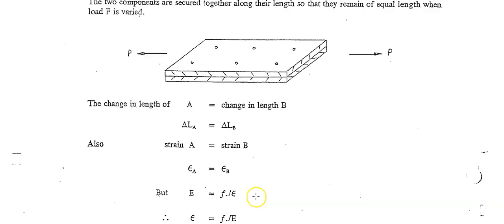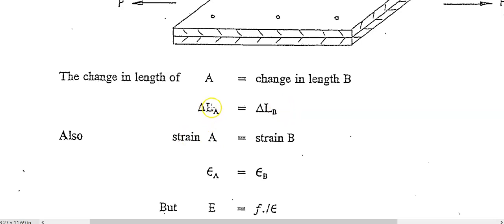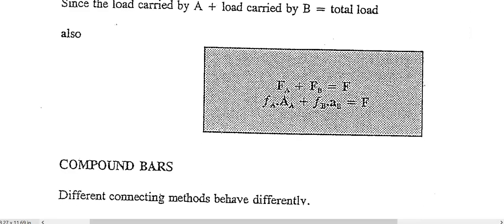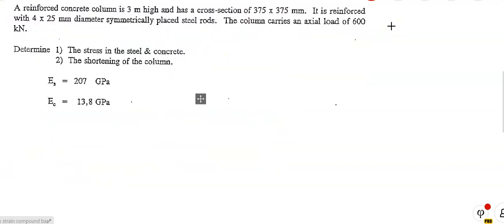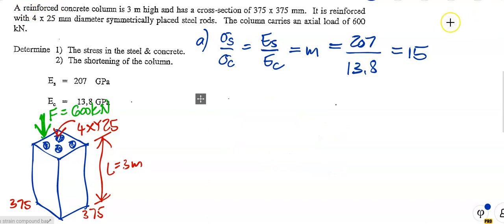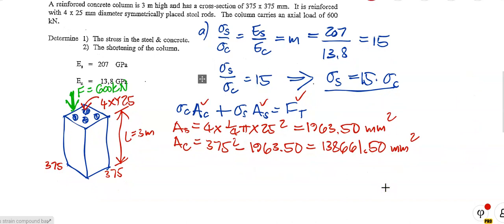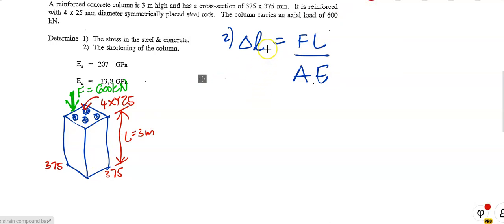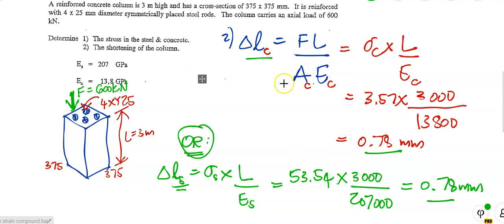Stress & Strain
Compound Bar Theory - Lesson 3: plus some worked examples